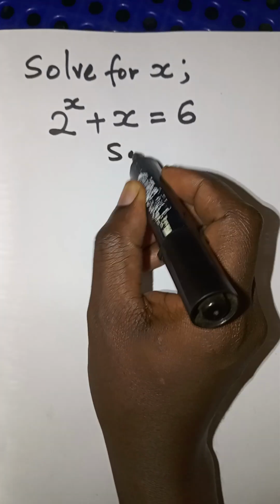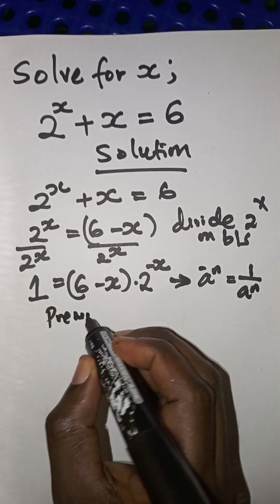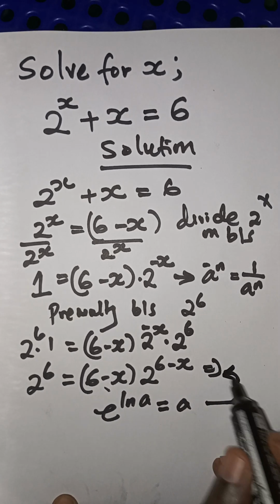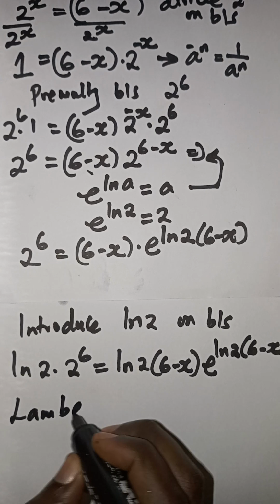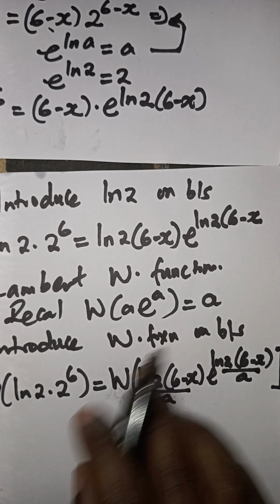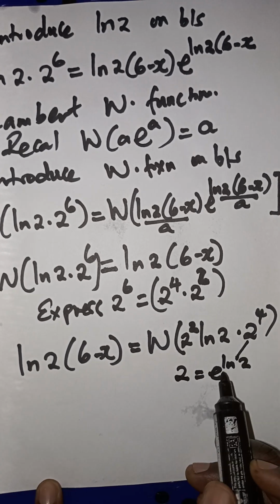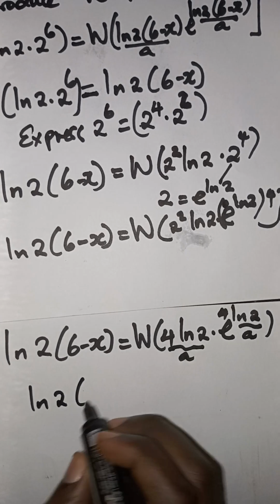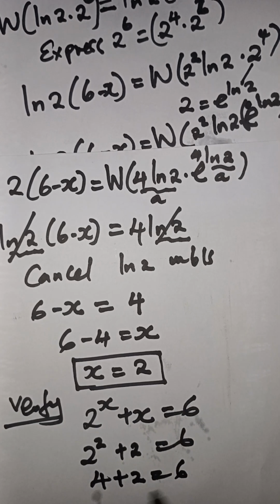Germany|Can you solve this?| International Olympiad Math|Harvard university Entry Test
Harvard University Admission Interview Tricks | 99% Failed Admission Exam | Algebra Aptitude Tests

Harvard University
Oxford University
Cambridge University
Ivy League Schools

math problem
algebra 2

Olympiad Algebra
olympiad preparation
international olympiad maths
olympiad mathematics
international olympiads
international maths olympiad
olympiad
mathematics
math olympiad
olympiad mathematics
maths olympiad
olympiad math
maths trick
olympiad
maths olympiad
olympiad mathematics
math olympiad